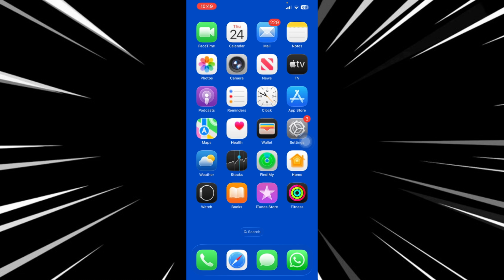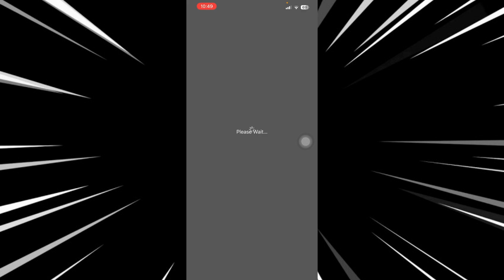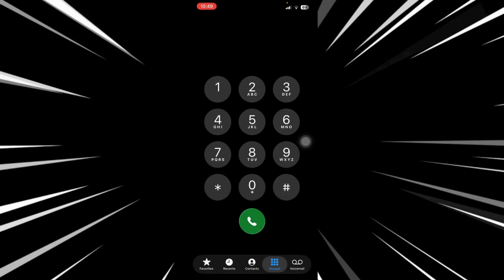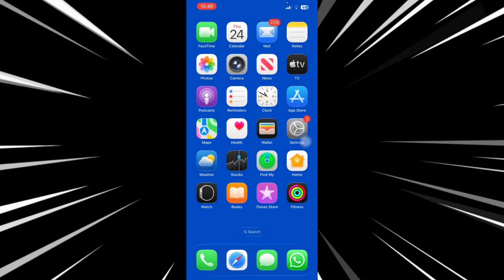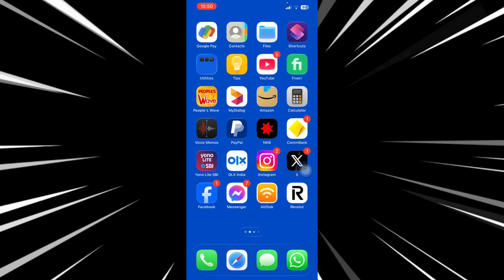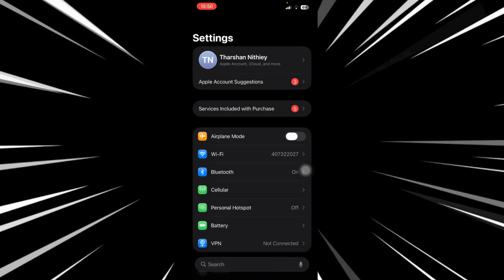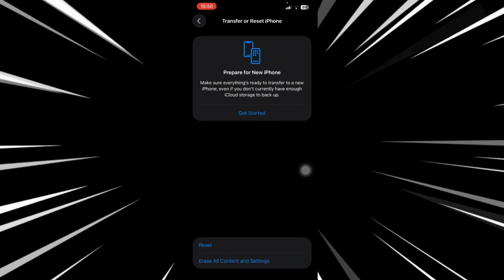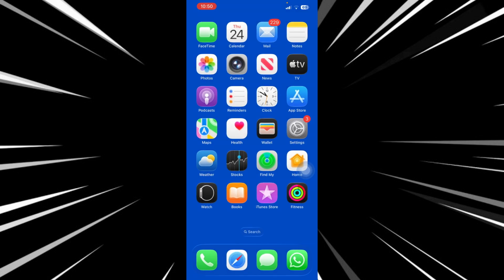How to Fix WhatsApp Call Failed on iPhone (2025 Solution)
Frustrated with WhatsApp calls failing on your iPhone? 📱❌ You're not alone—and the fix might be easier than you think! In this 2025 solution guide, we’ll walk you through the most effective ways to troubleshoot and solve the “Call Failed” issue step by step. 🛠️📶 Whether it’s a network glitch, app setting, or permission problem, we’ve got you covered so you can get back to chatting without interruptions. 🧠📞✨